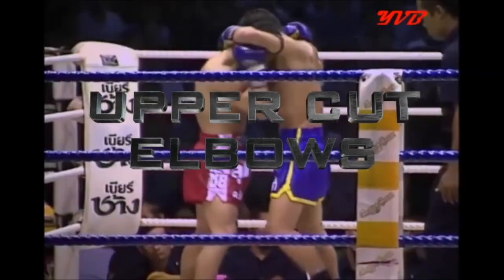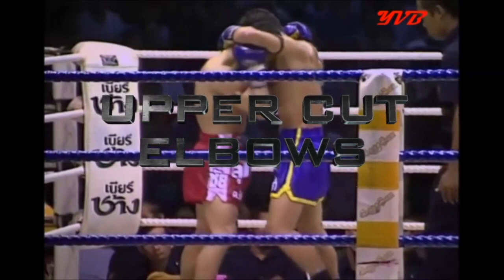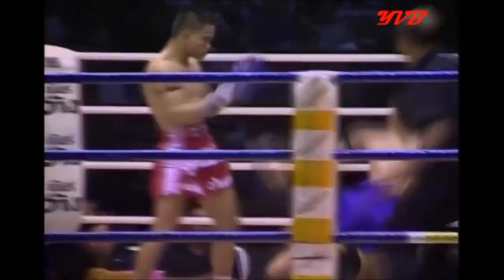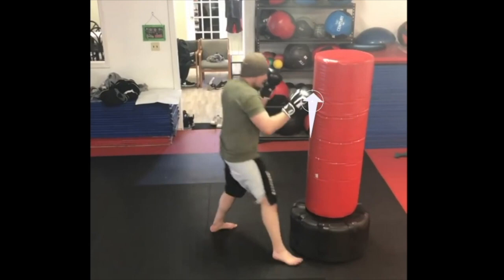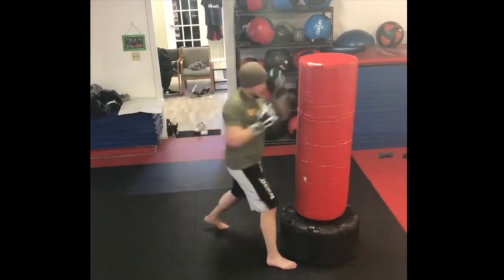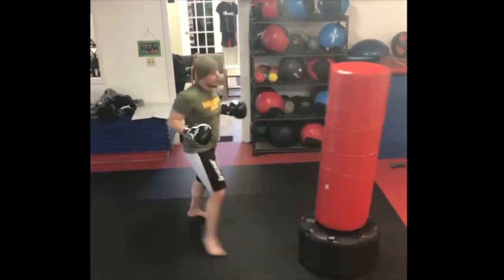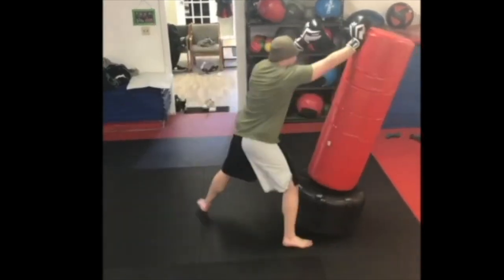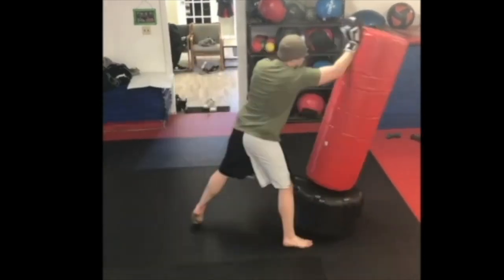Lead Upper Cut Elbow Instructional 1